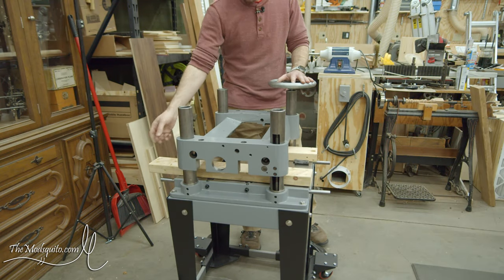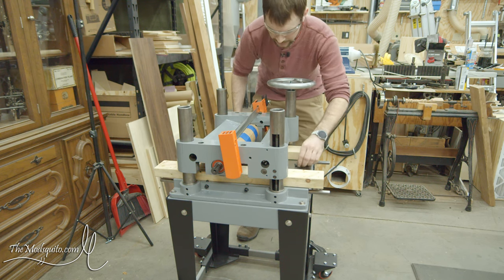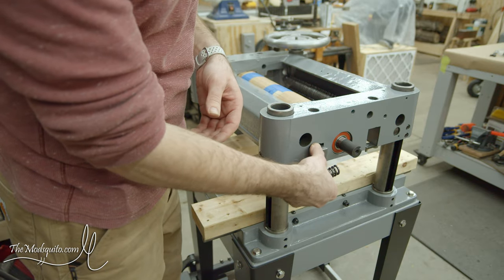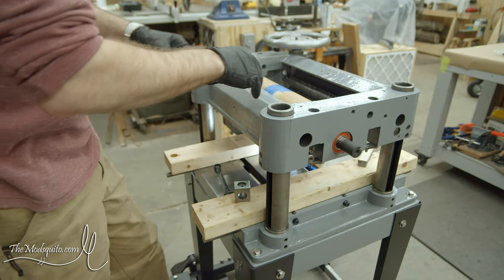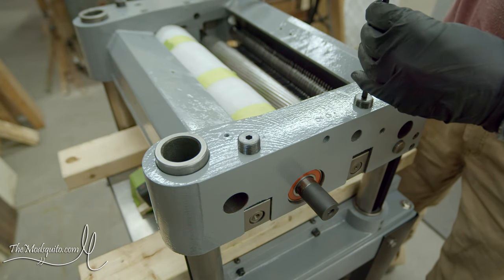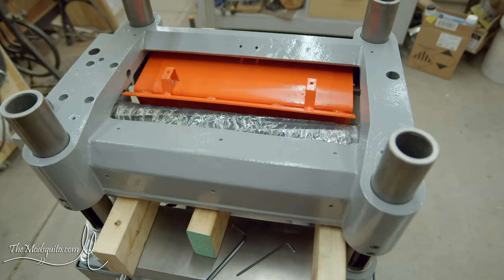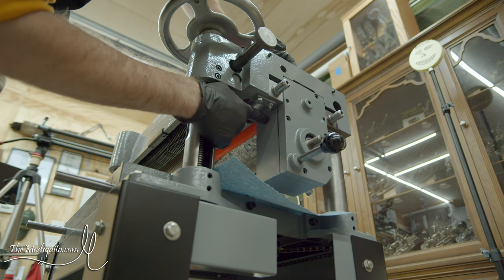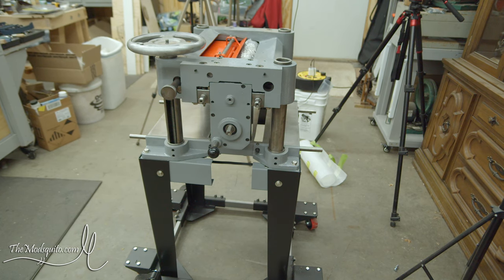05 - Top Casting Internals - Total Shop/Delta DC-380 Planer Restoration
Part 5 is putting all the internals back in to the top casting of the machine, and installing the top casting on to the posts